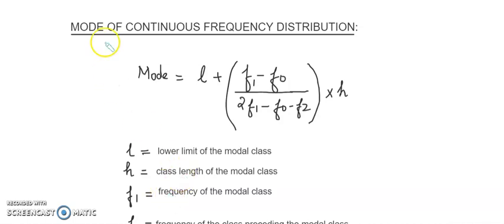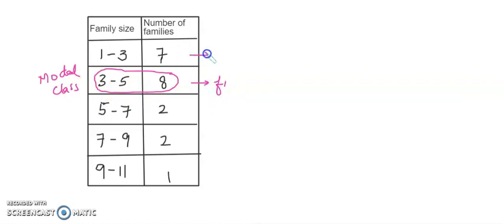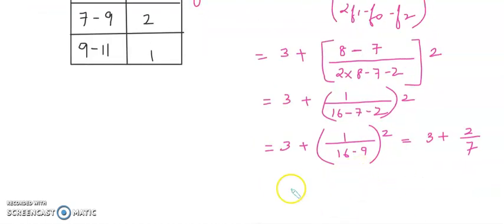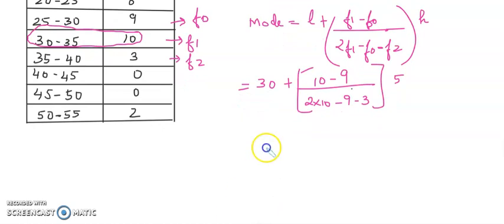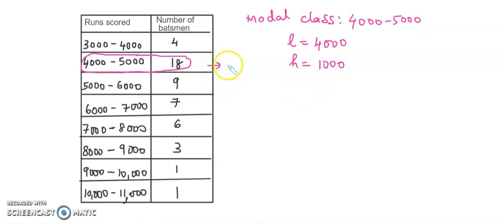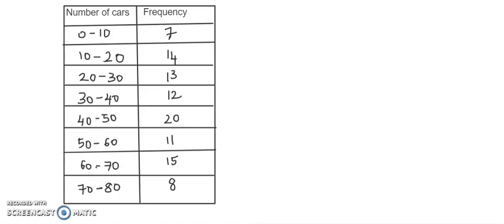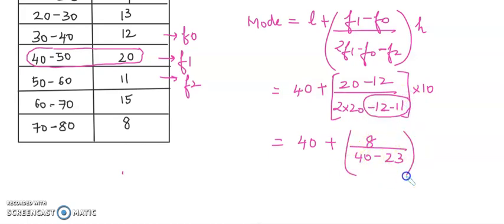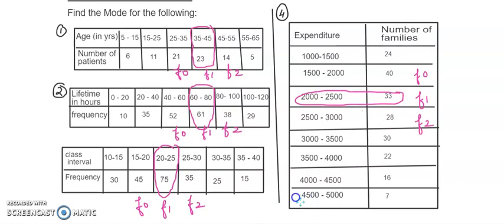Mode of continuous frequency distribution. CBSE Class X Math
What is a modal class?
How to find a modal class?
 How to apply the formula of mode?